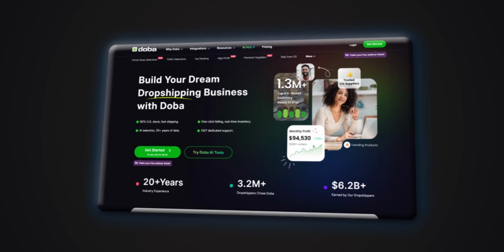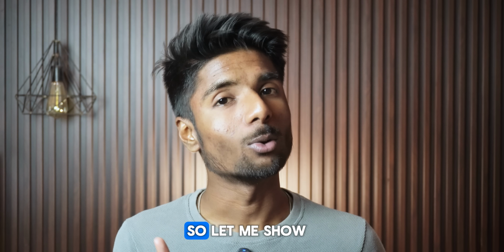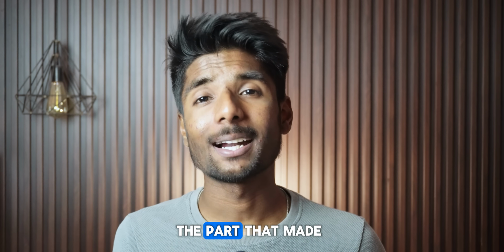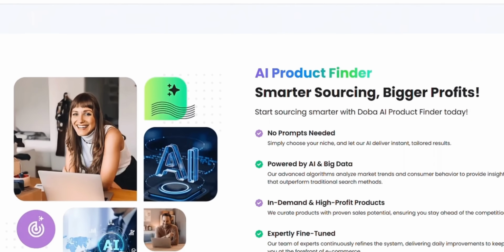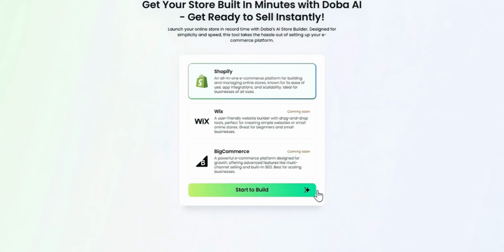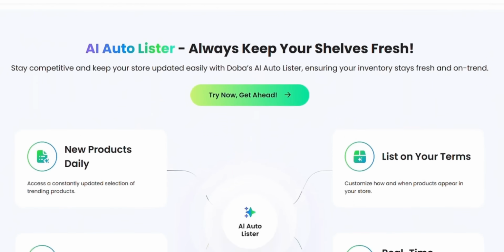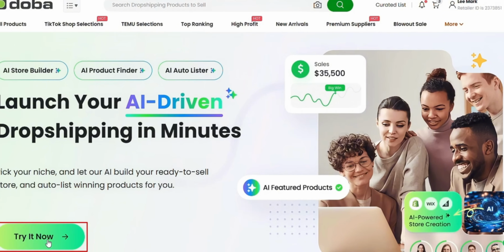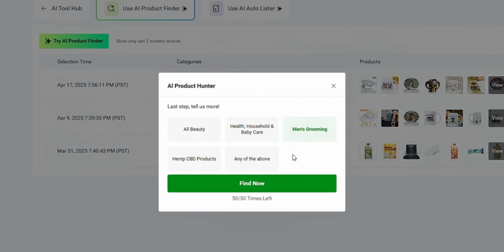Dropshipping Isn’t Dead – It’s Just Smarter Now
Running a dropshipping store shouldn't feel like chaos. In this video, I show you how I simplified everything—from product sourcing to auto-listing—using Doba's powerful AI tools.

✅ Smarter product research
✅ Real-time inventory sync
✅ Built-in automation that actually works

1) Camera
2) Lens
3) Laptop
4) Mic
5) SoftBox